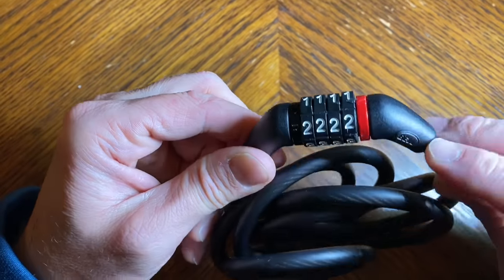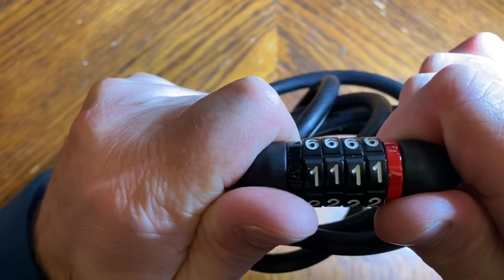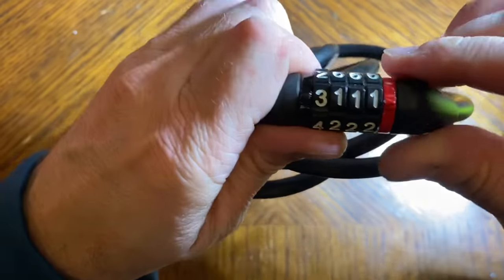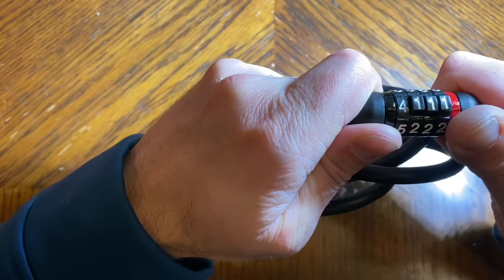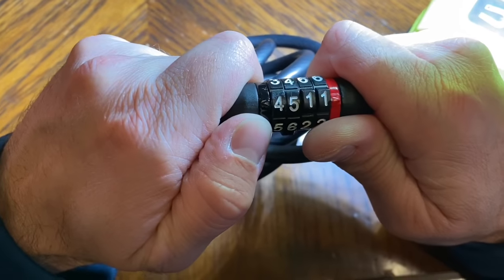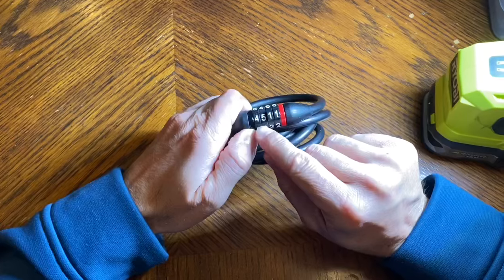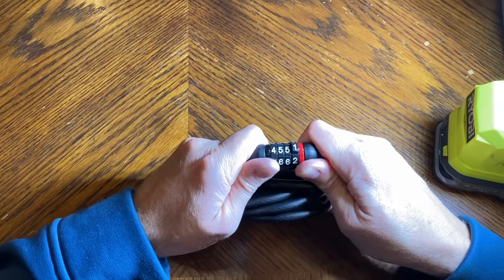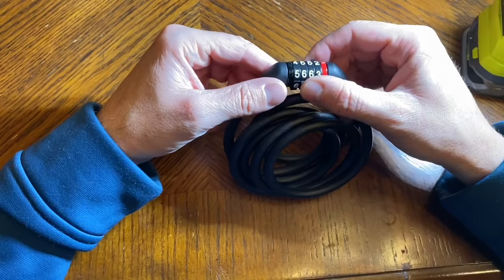Hack a Bike Lock Combination! Forgot bike lock combo? Lost Combination? Here is how to solve it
Product Links:
Combination Bike Lock
Here is a better bike lock that is more secure

Here is the method we used to crack the combination on a bike lock that we own and forgot the combination

Myksgarage  is a participant in the Amazon Services LLC Associates Program, an affiliate advertising program designed to provide a means for sites to earn fees by linking to Amazon.com and affiliated sites. By using these links I will make a small percentage of your purchase, even if you buy something else--and it won't cost you anything, your support of the channel is greatly appreciated!  Thank you for supporting my channel!